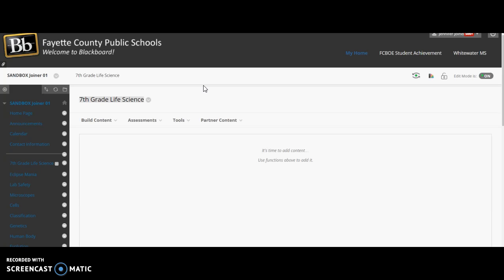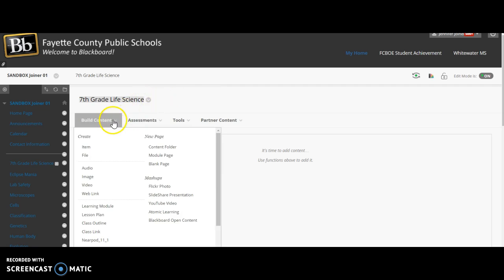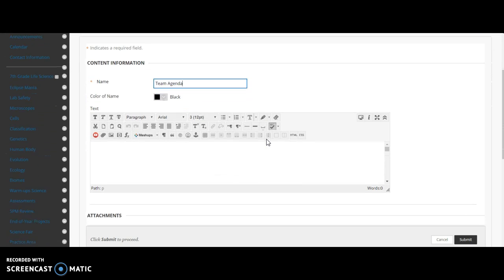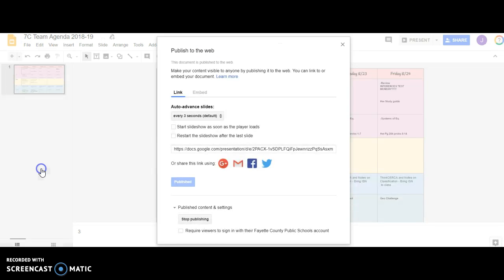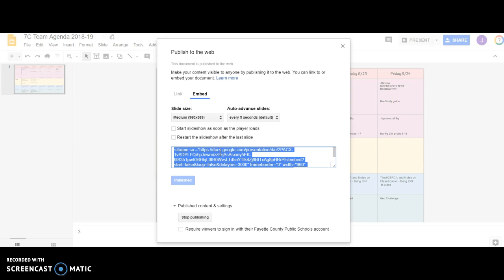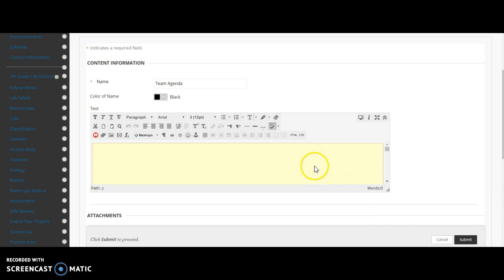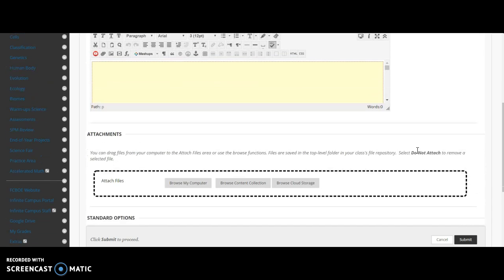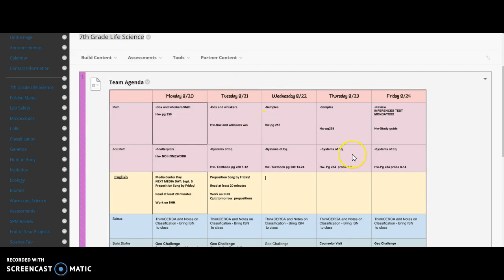Embedding Content from Google on Blackboard